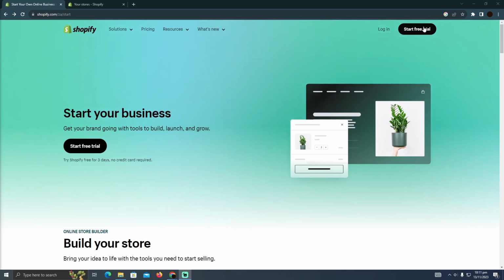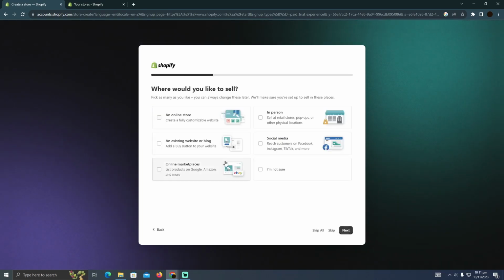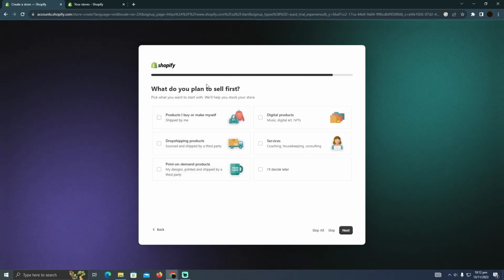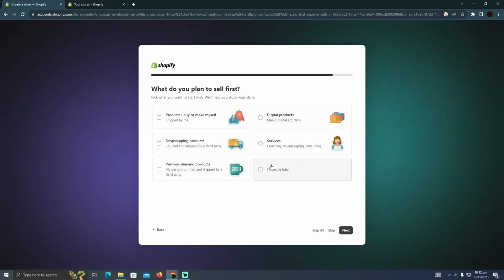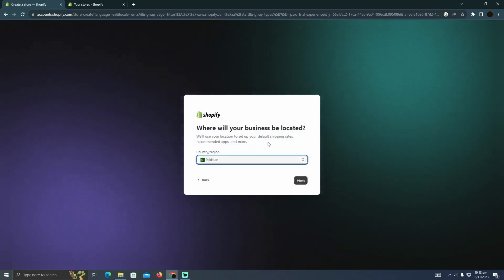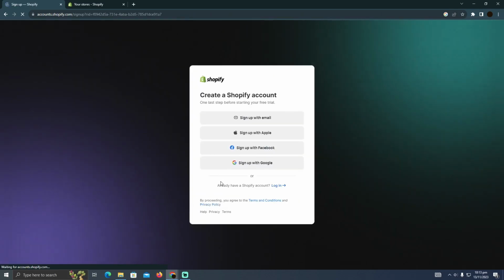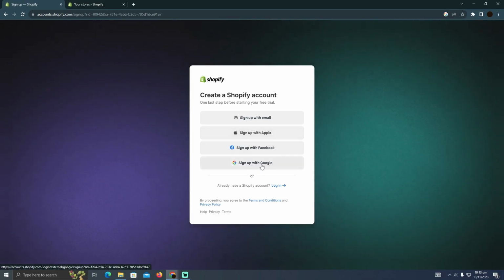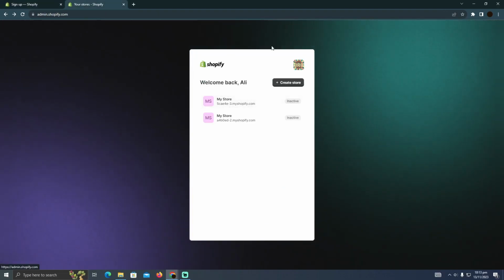HOW TO OPEN SHOPIFY STORE IN ETHIOPIA 2025! (FULL GUIDE)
Welcome to the ultimate guide on "How to Open a Shopify Store in Ethiopia." If you've ever wondered about the ins and outs of launching a successful online store in this vibrant country, you're in the right place. In this video, we'll walk you through the step-by-step process, ensuring you have all the tools and knowledge to kickstart your entrepreneurial journey.

0:00 INTRO
0:04 TUTORIAL